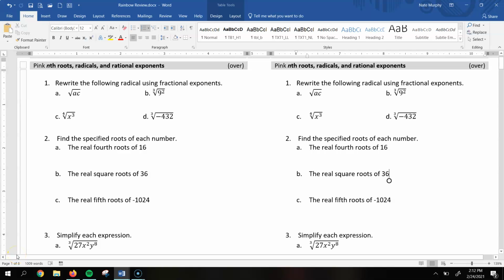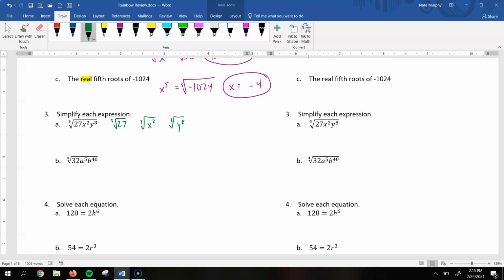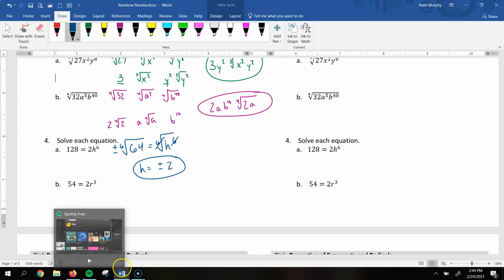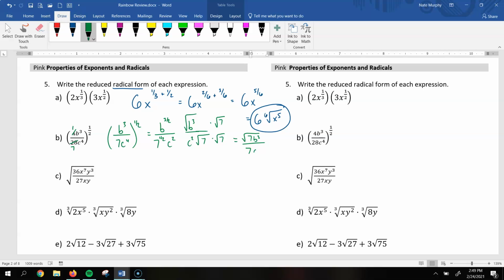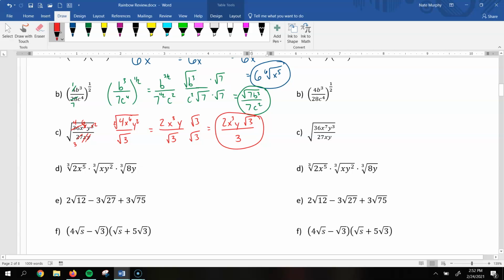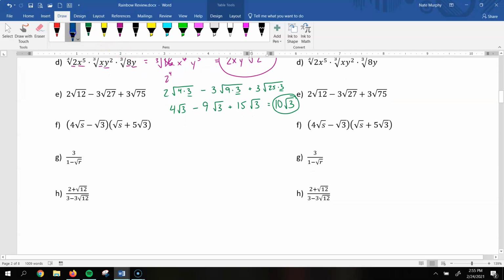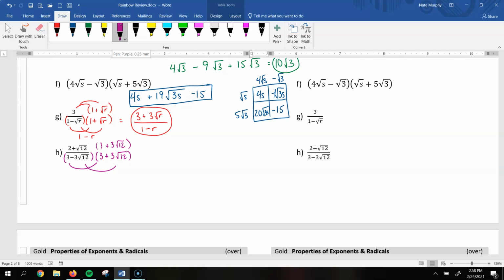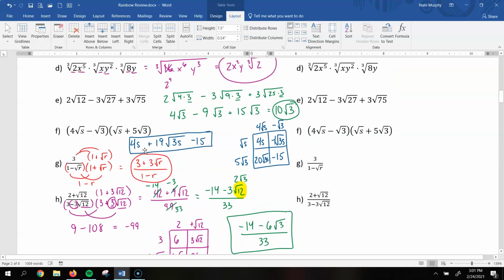Alg 2 Pink Ch 5 Review